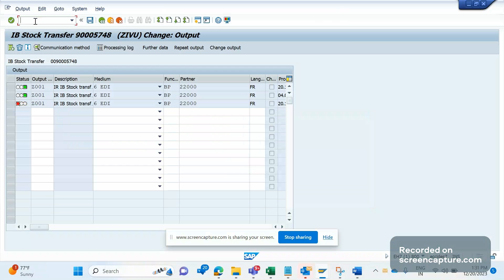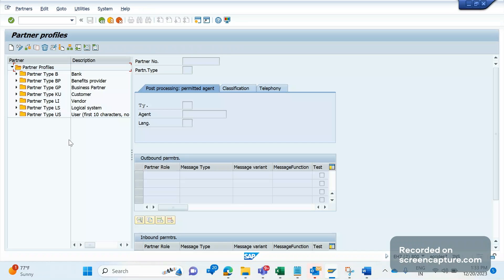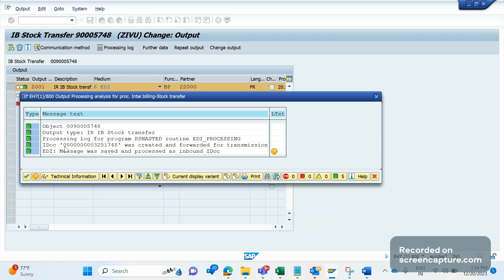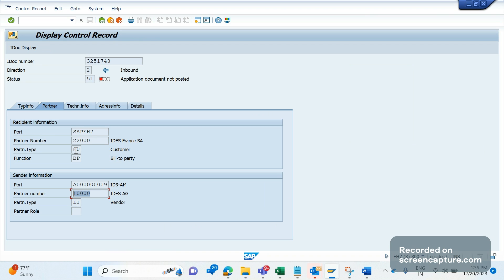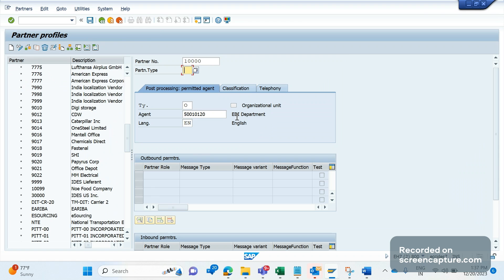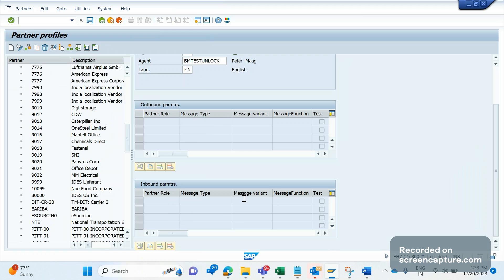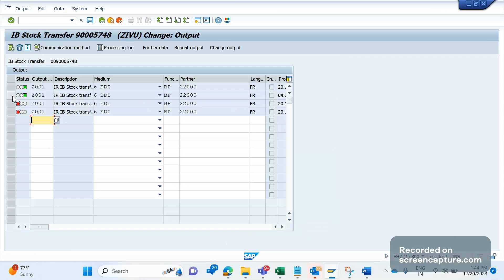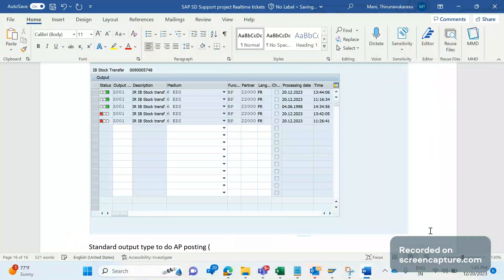SAP SD SUPPORT Project Realtime Tickets (EDI Partner profile not available)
In this session, SAP SD AND ABAP LEAGUE SUPPORT Raj is going to discuss about SAP SD Support Project Realtime tickets (SAP SD Support tickets). SAP SD Support Project Real time tickets (SAP SD tickets and solutions) are test skill and proficiency of SAP SD consultant. Should have great knowledge in SAP SD to handle Real time tickets in SAP SD Support project. In this video going to discuss about one of the SAP SD Support Project Real time ticket (SAP SD Realtime tickets and solutions) "EDI Partner profile not available". This is important set up that we need to configure in WE20 tcode to process inbound/outbound IDOC. Please watch till end to get good clarity on this issue.

Ticket 11: EDI Partner profile not available
Solution: Configure partner profile in transaction code WE20 to avoid this error.